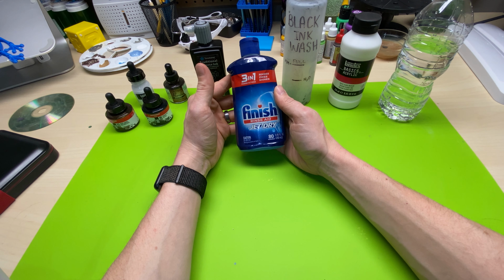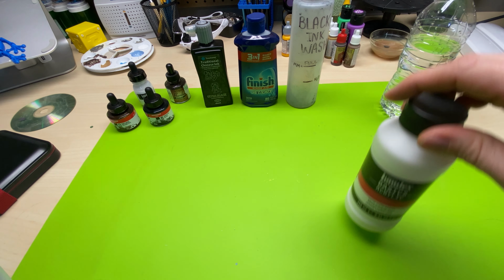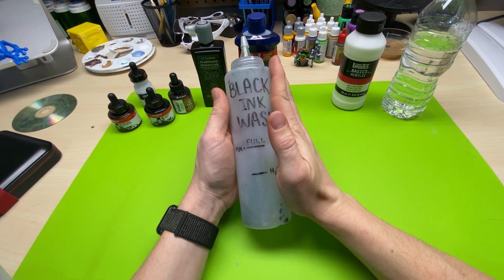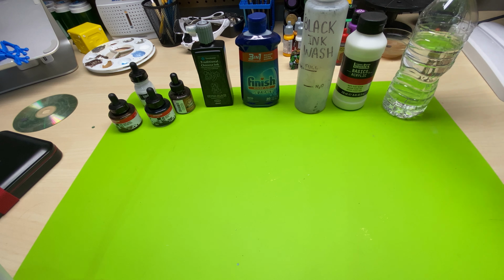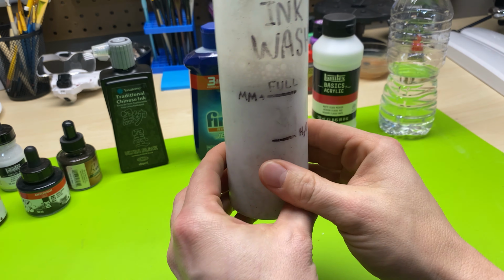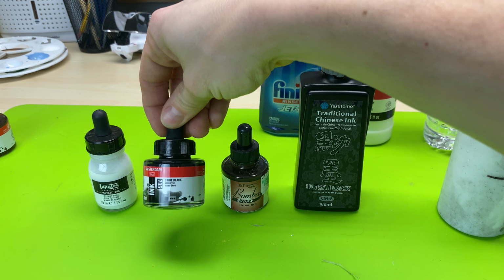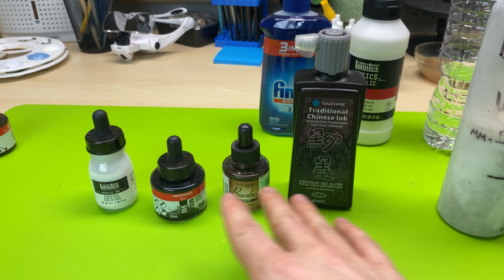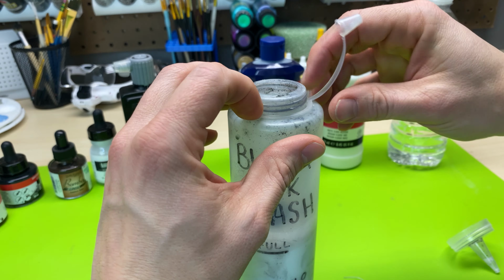Painting 3D Prints: DIY Ink Wash Tutorial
✨✨Get the Airbrush Essentials for Beginners Course ✨✨

In this video I show you my exact recipe for homemade DIY Ink Wash. I explain what I add into it and why. I also explain the order in how I mix it. Check out the links below to see all the things I use. So you can make your own ink wash for your 3d prints too!

Squirt bottles

Flow aids
Jet dry
Flow aid
Flow improved

Water:
Your sink or bottle of water

Liquid Matte Medium

Inks:
Chinese Black Ink

3D Printers I own and recommend:

FDM Printers
Creality Ender 3:
Creality Ender 3 Pro:
Creality CR-10s:

SLA Printer
Anycubic Photon:

Wash and Cure Station:

Ender 3 and Ender 3 Pro Upgrades:
Glass Bed:
Capricorn Bowden Tube:
Ender 3 Pro Silent Motherboard:

Tools I use for 3D Printing:
Glue Sticks for Adhesion:
Small Plier Set to Remove Supports: